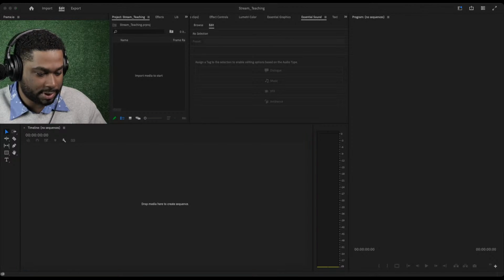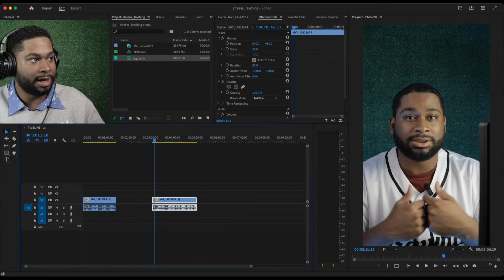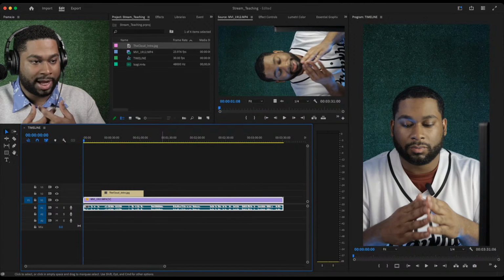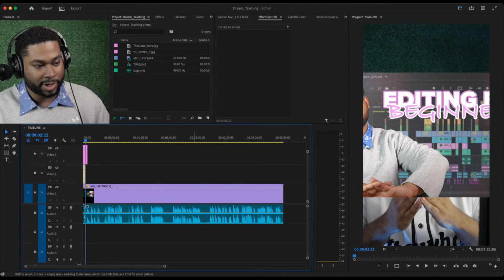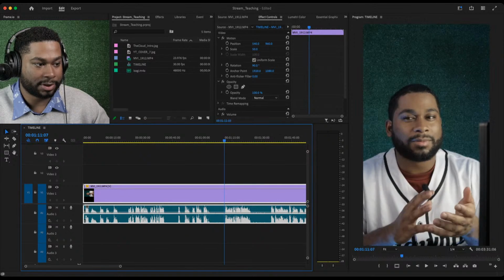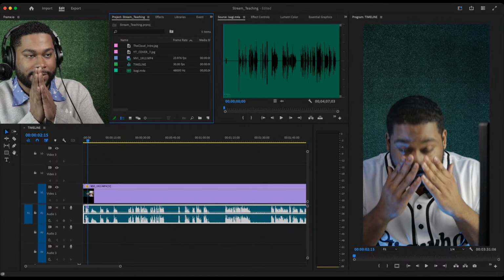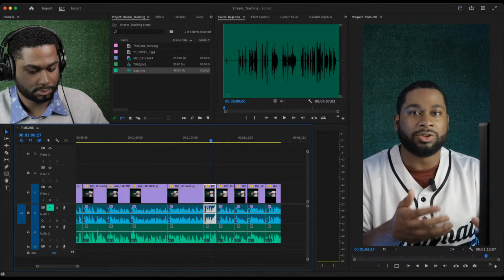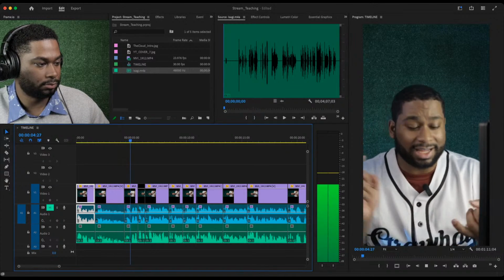VIDEO EDITING FOR BEGINNERS!